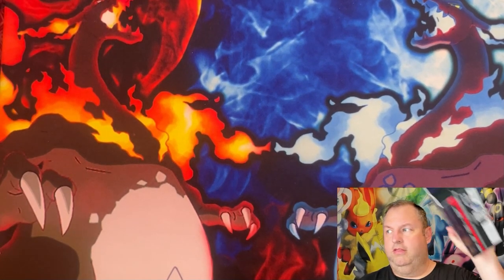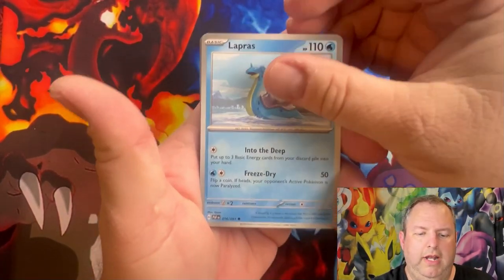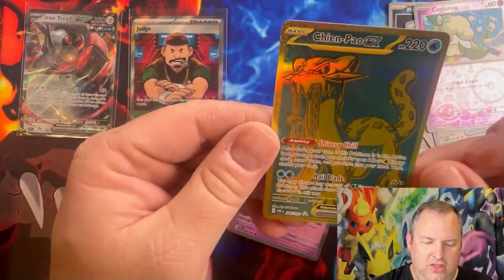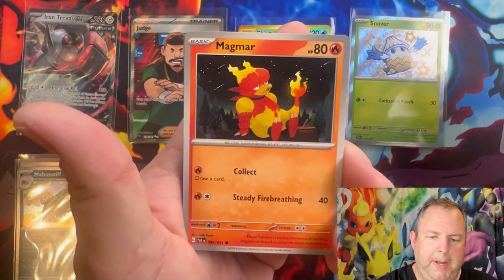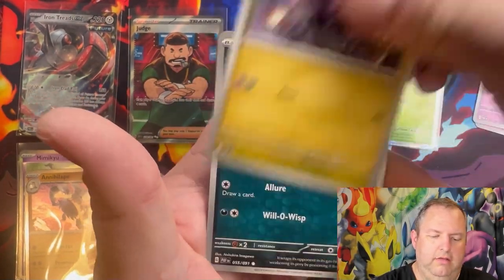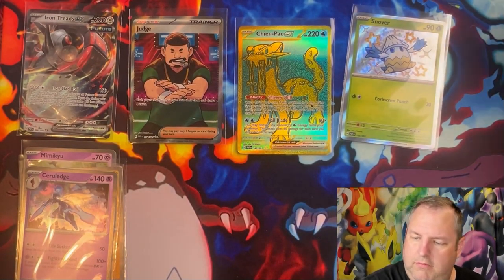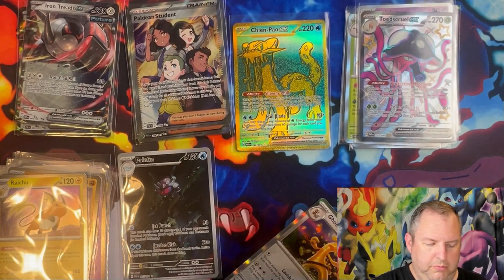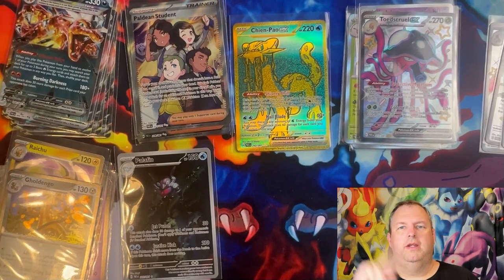We struck gold while hunting for Charizard!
What is up there guys and gals? Welcome to Poki-Friday! On Poki-Friday, I open different Pokémon products and try to complete my card collection. Will we get some major hits? Will I be able to complete my card collection? Get answers to these questions only on this channel.

Intro, webcam border, banner, and more created by:
Grace Emily9